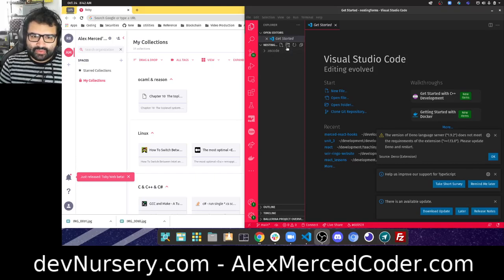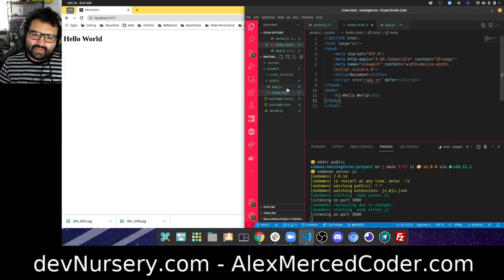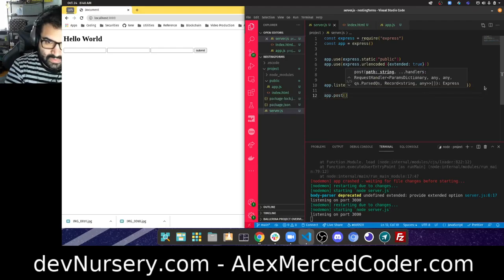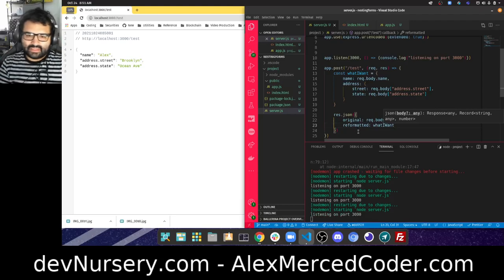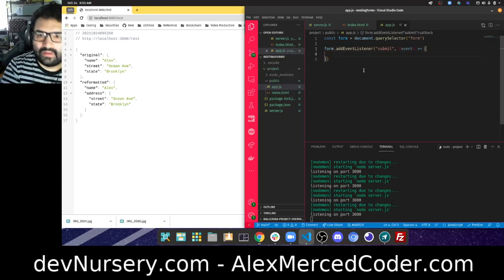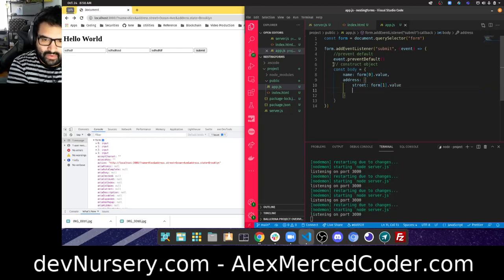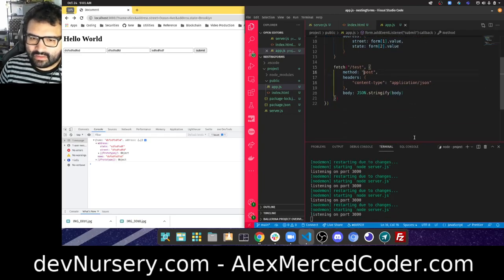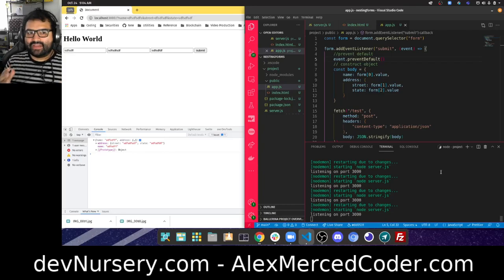AM Coder - Handling Nested Data With Forms (urlencoded and json approaches)